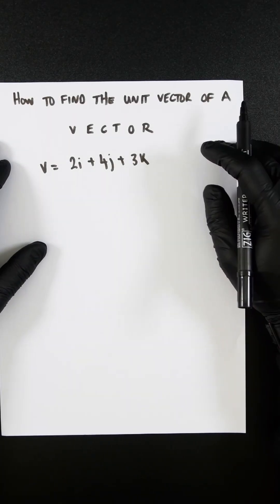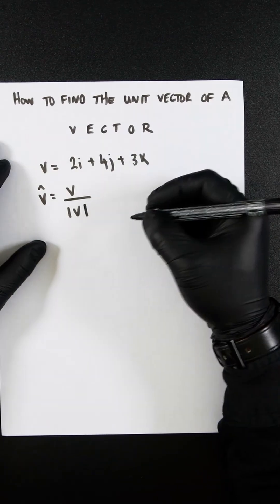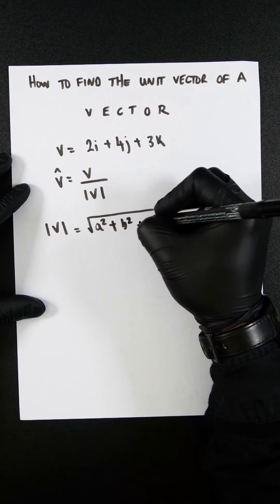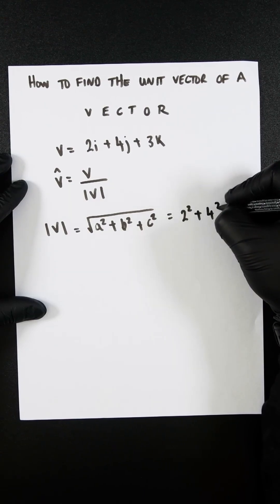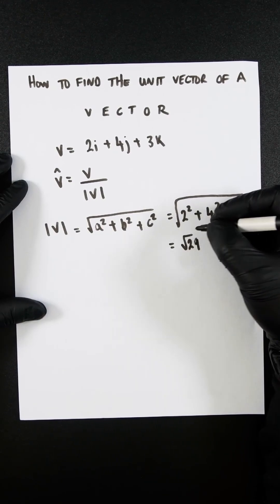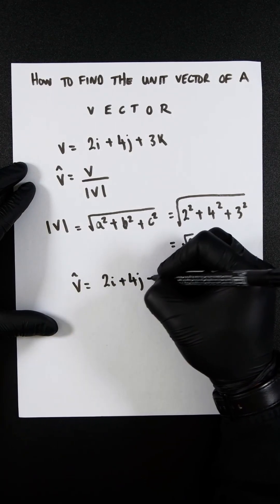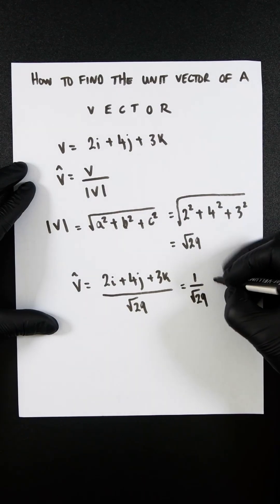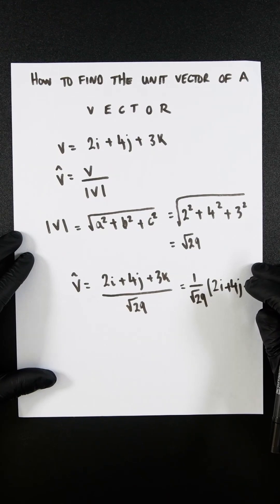How to Find the Unit Vector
Quick one minute video on how to find the unit vector of a vector. Impossible to be explained simpler (although it's probably completely possible)